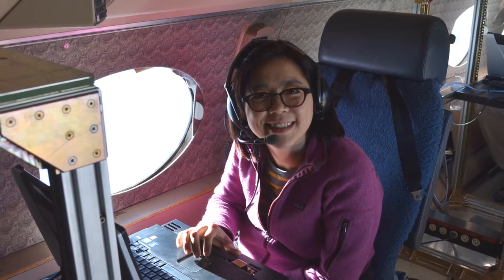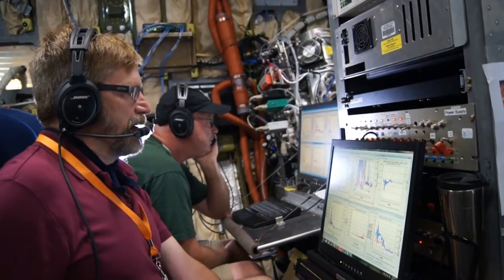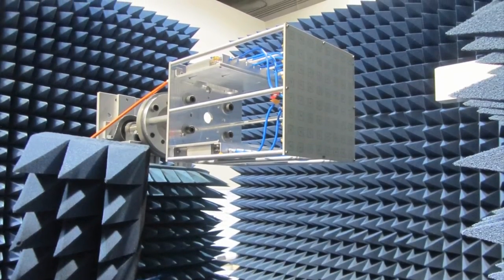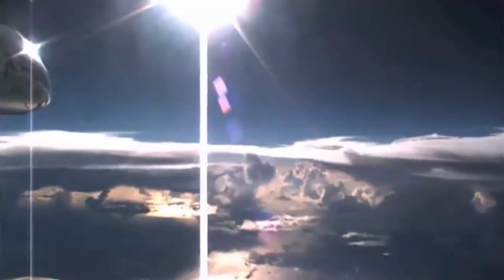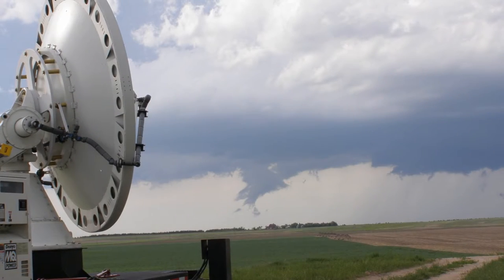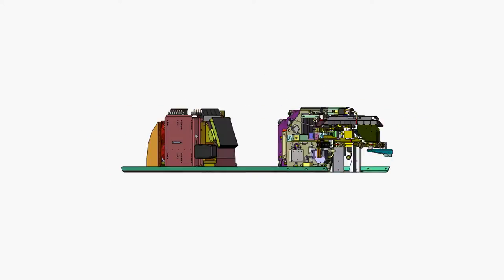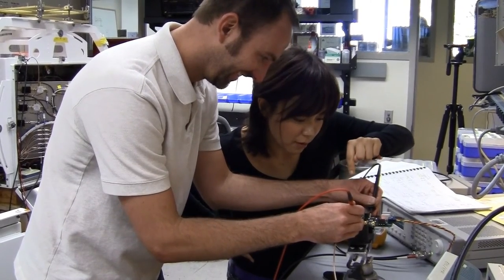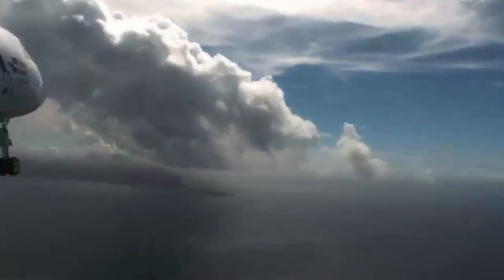Engineering for Scientific Discovery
Engineering is a vital component in the scientific process. Engineers enable scientists to make new measurements, ultimately allowing them to accomplish their goals and discover new phenomena, ideas, and frontiers in science.